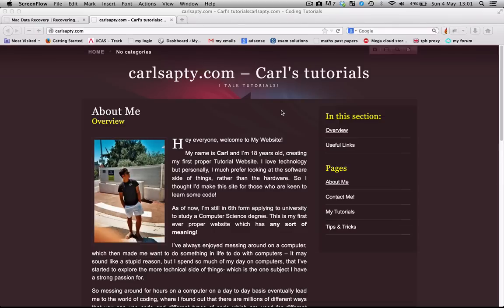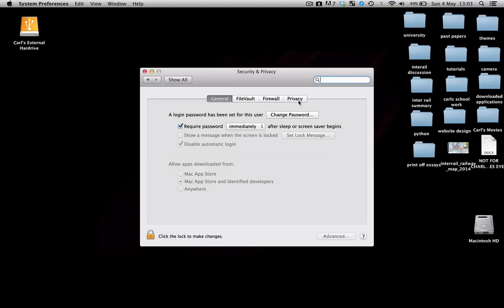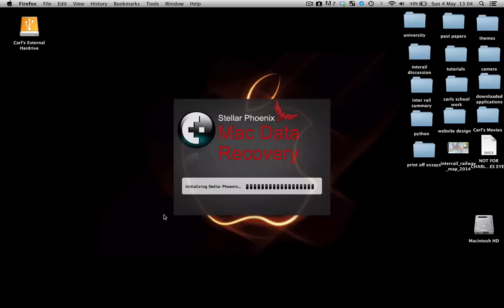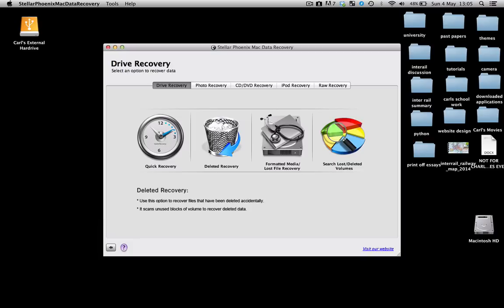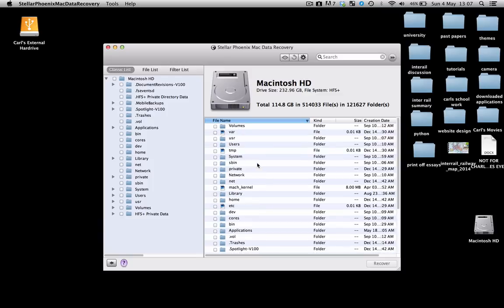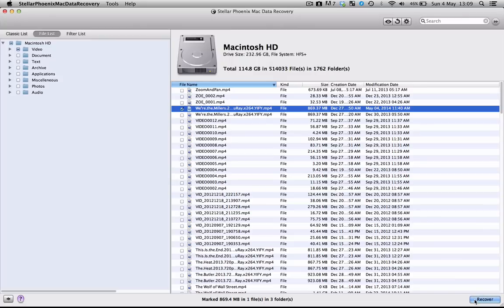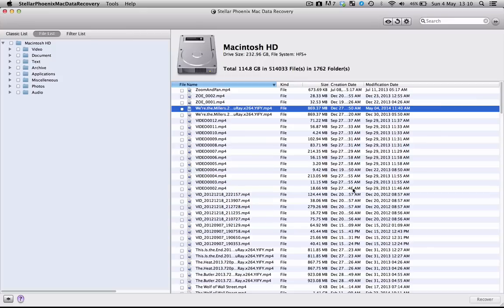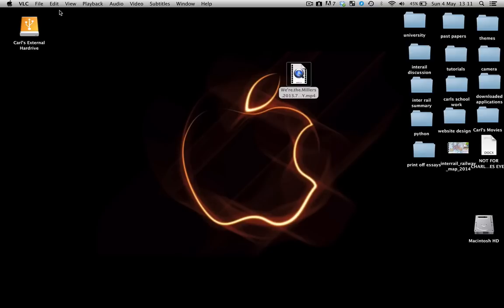Basics of Mac - How to recover permanently deleted/ lost files on a macbook air, pro, Mac OSX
this video is to show you how you can restore any files that you may have permanently deleted or lost from your Macintosh (mac book pro, air, iMac, etc. it goes through ALL the steps needed to recover the file. it works 100% of the time and different searches can be done in case on of the recoveries doesn't work...
to get the code for the software, try this code: 1e700284. i think it works.